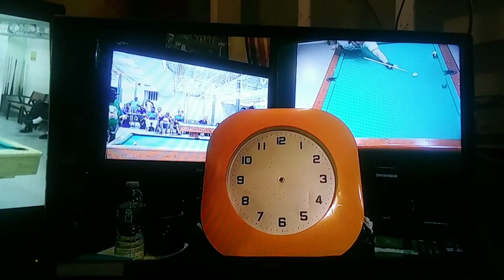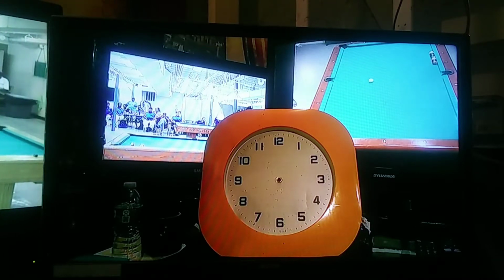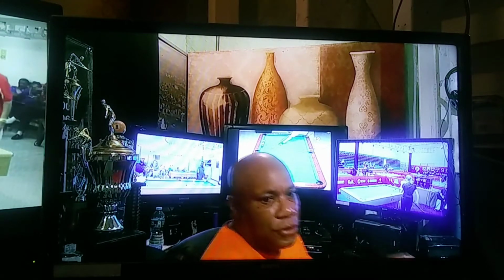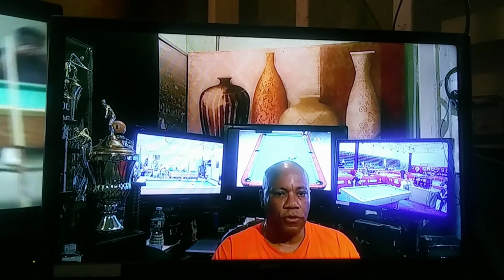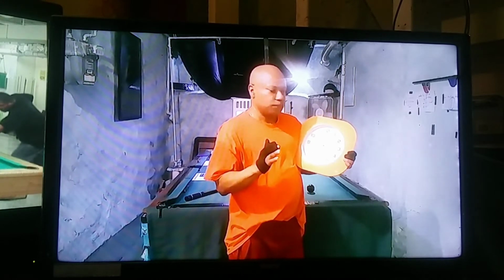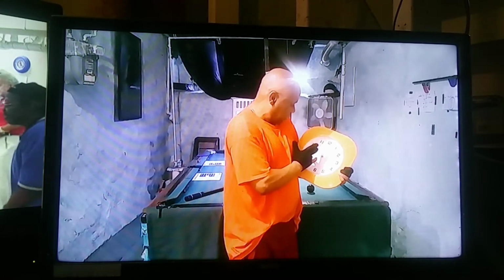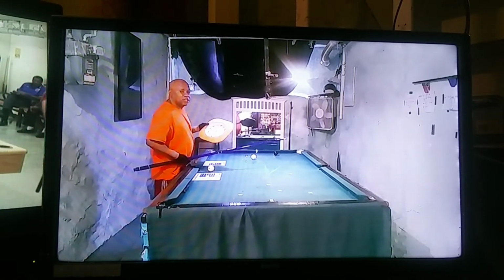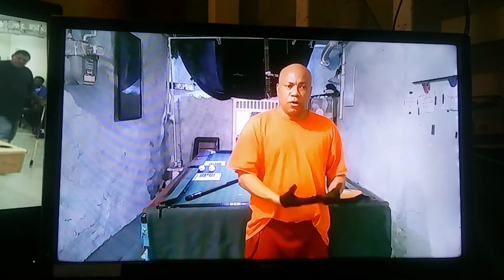Mr. E. Pool. Lessons. clock. system. 1